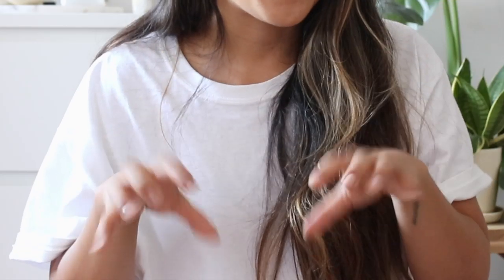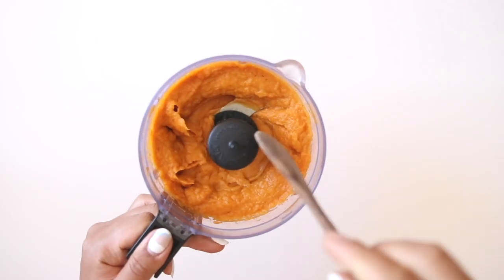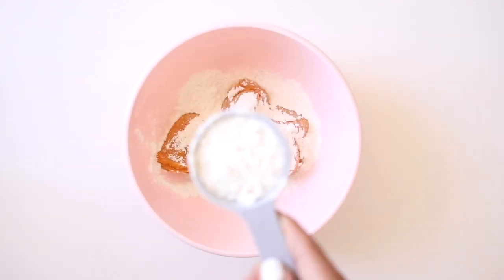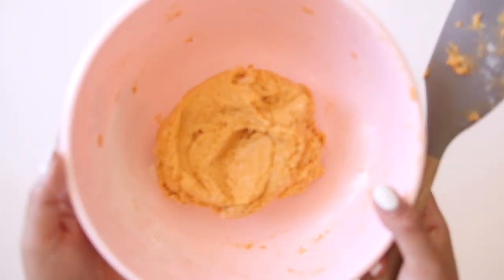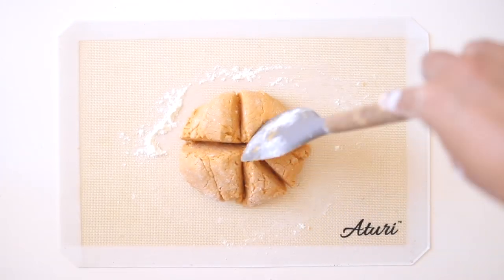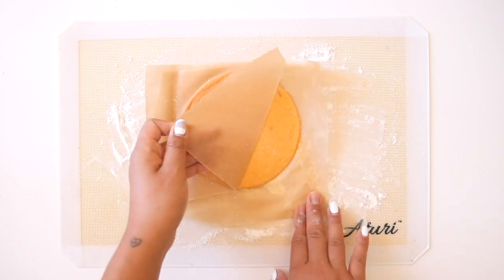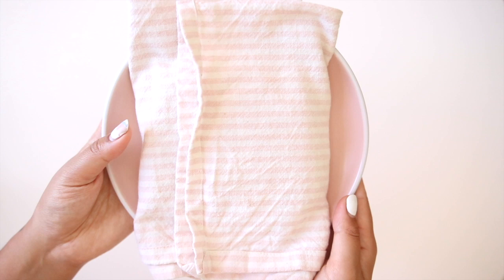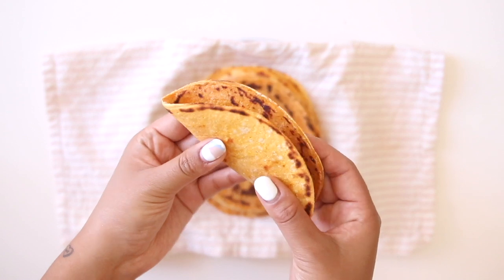Best Sweet Potato Tortillas 🍠🌮 (Vegan, Paleo, GF & Oil Free)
Long time no recipe video! These Sweet Potato Tortillas are a must, and the best homemade tortilla I've ever had. Tacos, burritos, quesadillas, tostadas anyone?
C L I C K   F O R  M O R E